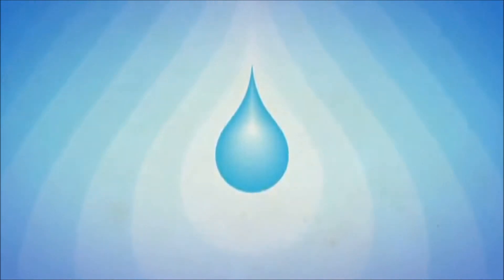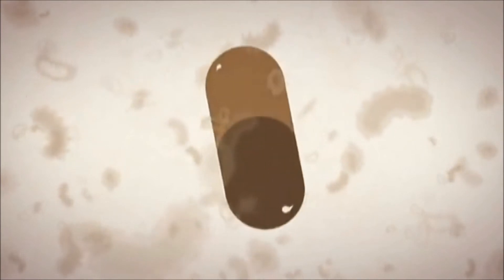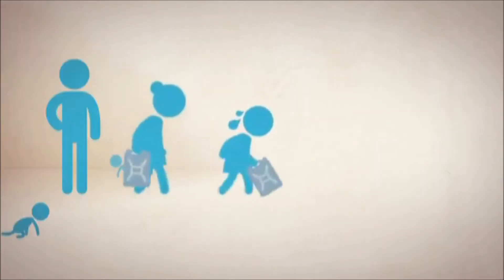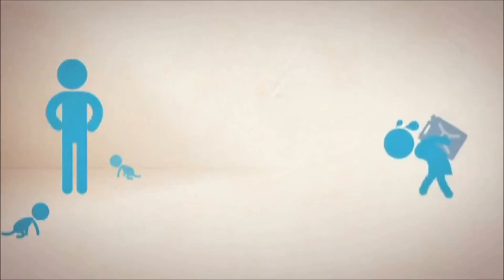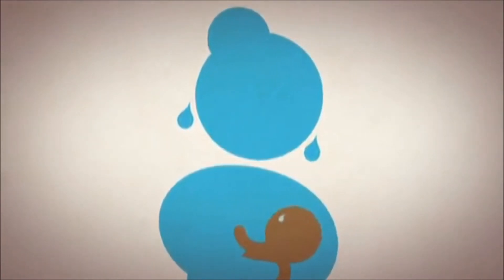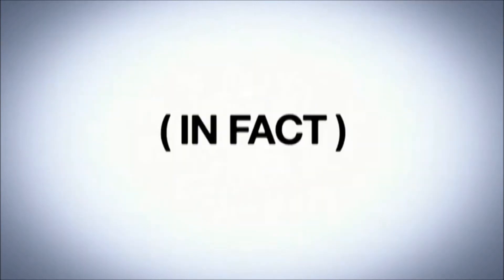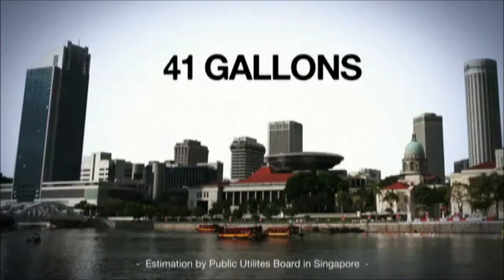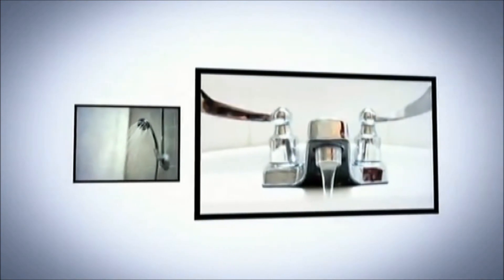World Water Day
This Video was made from available videos on YouTube , the intention is to convey the message to the mass.